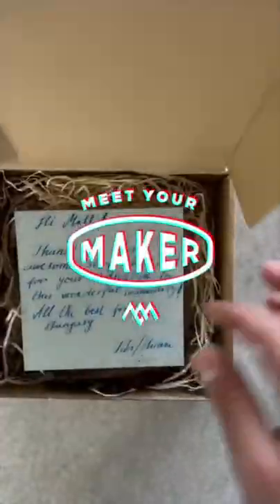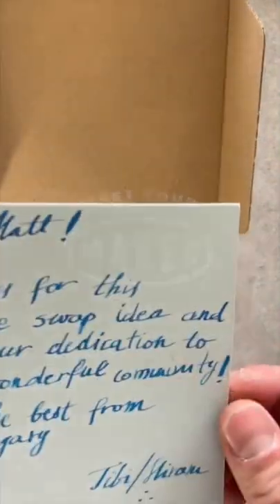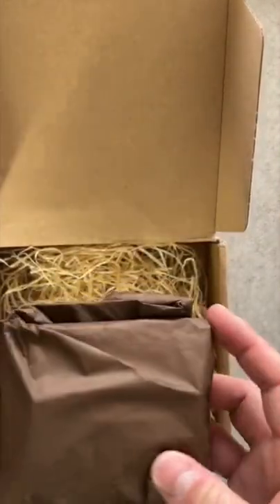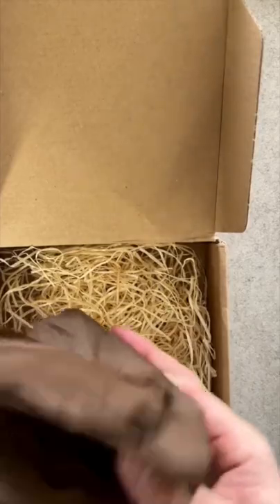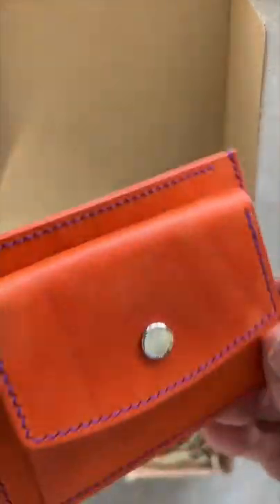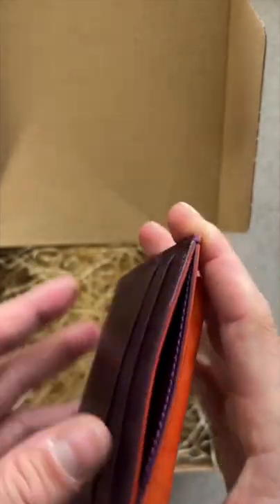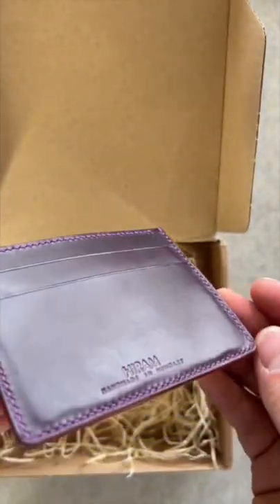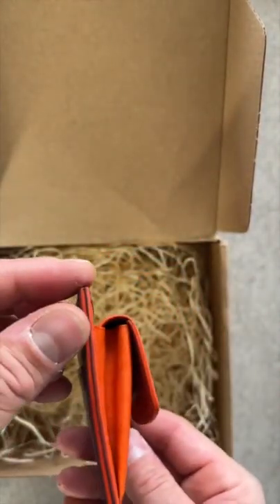Meet your Maker featuring Hiram Leather Goods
A fun video series featuring leather crafters from around the world.

Check out Hiram Leather Goods on Instagram  - @hiramleathergoods